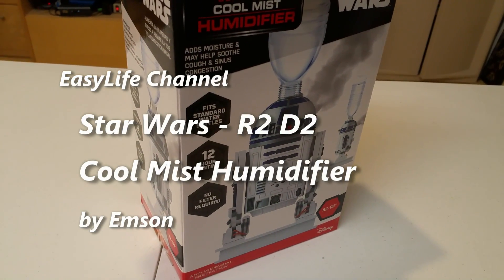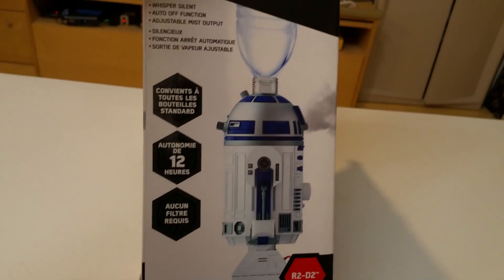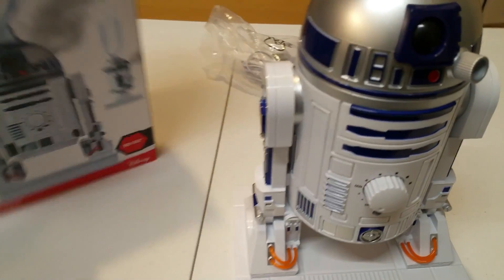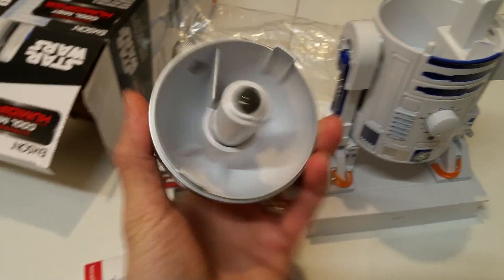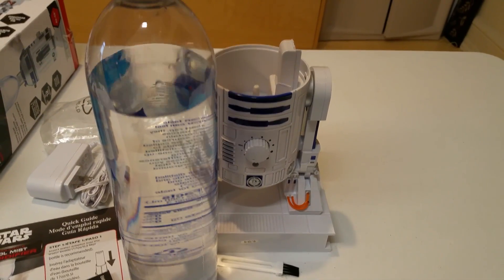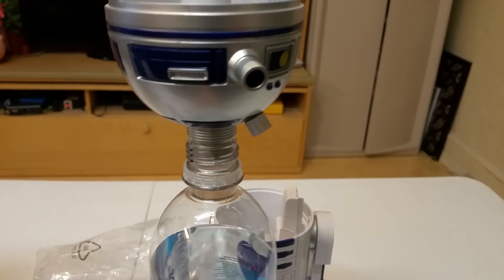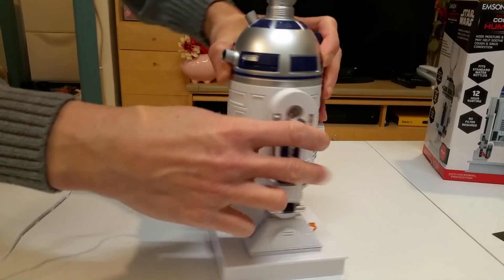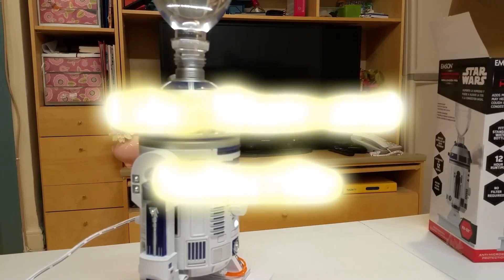Star Wars R2 D2 Cool Mist Humidifier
Emson Star Wars R2 D2 Cool Mist Humidifier unbox.  Very simple and easy to use.  Highly recommended for all Star Wars fan.

I believe this is still available for sale at Amazon.  Check it out